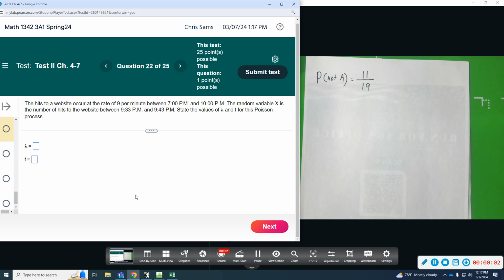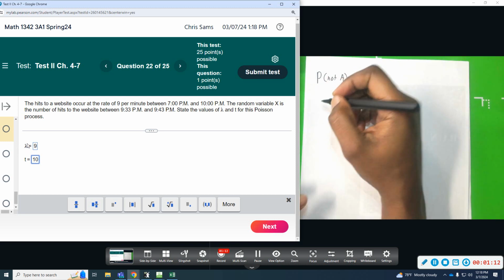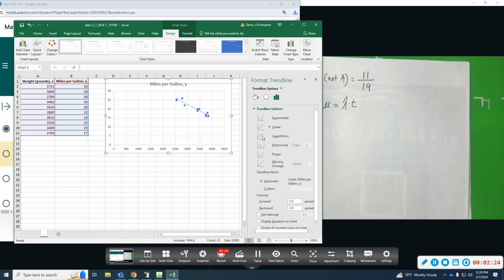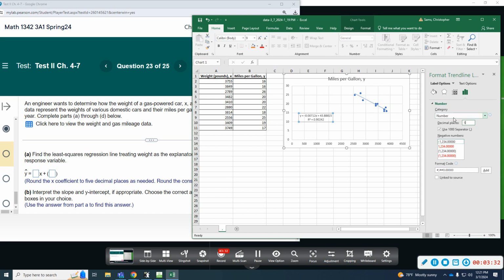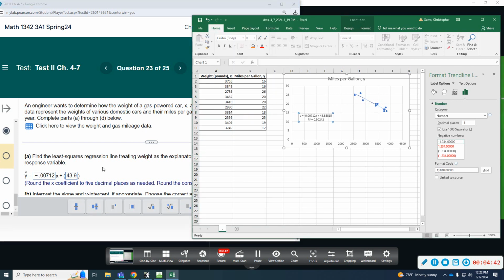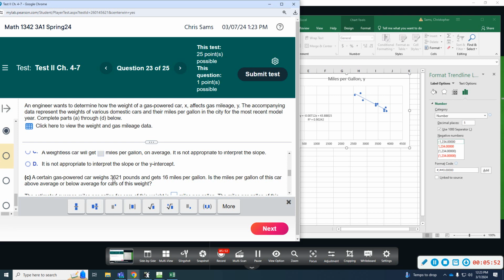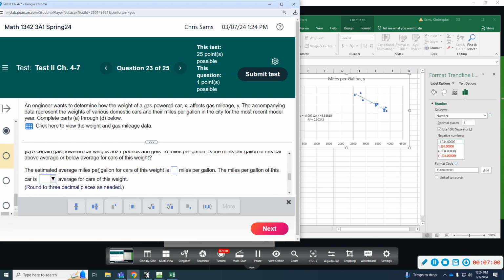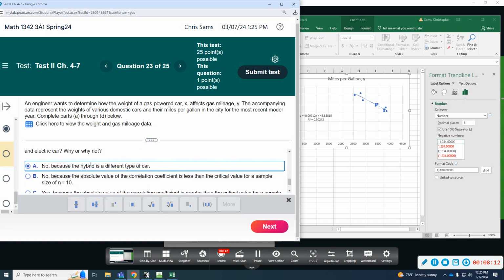Test 2 Review 22,23